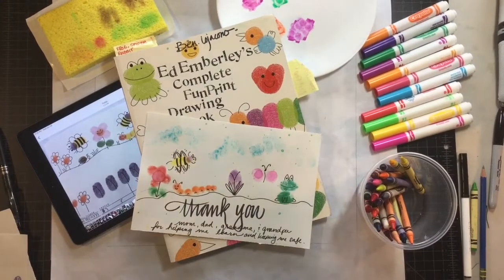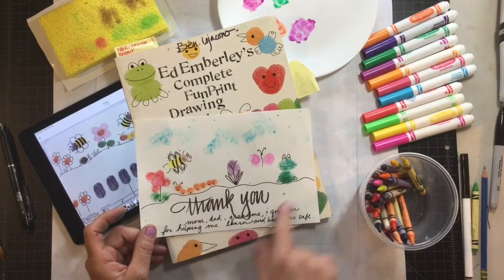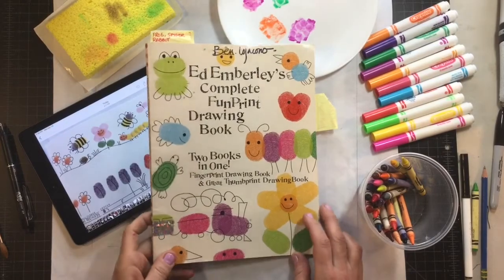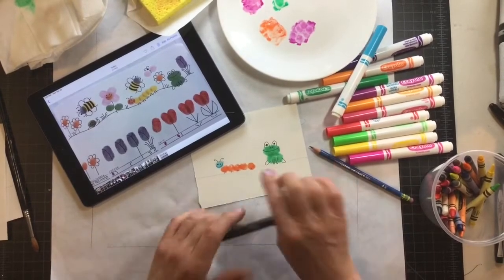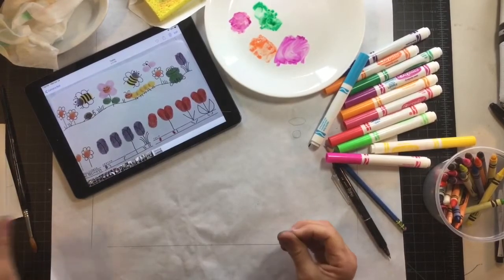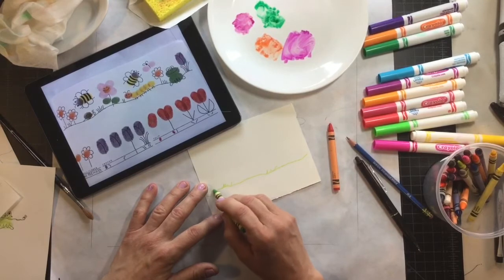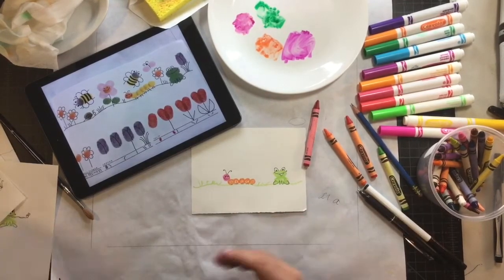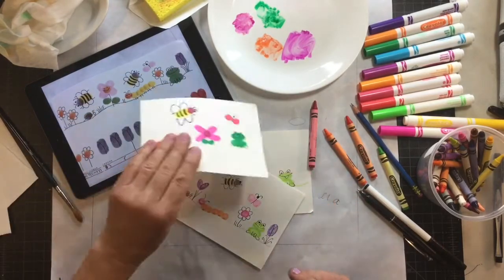Ed Emberley inspired art project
Grades K-3+